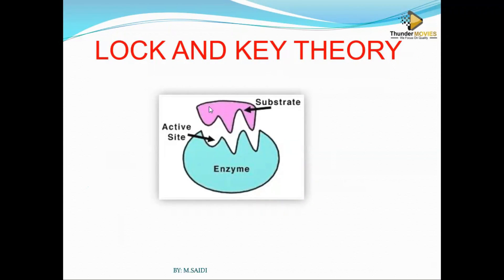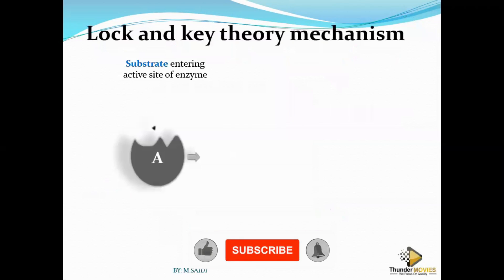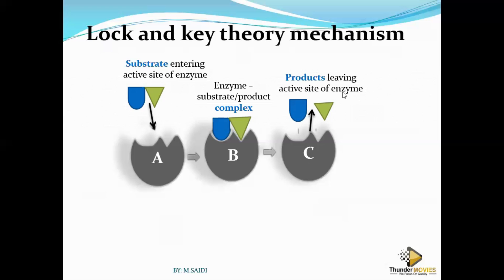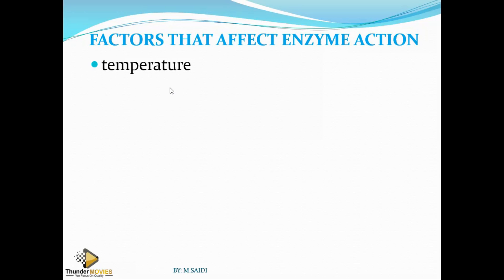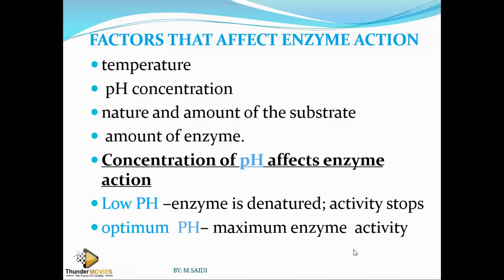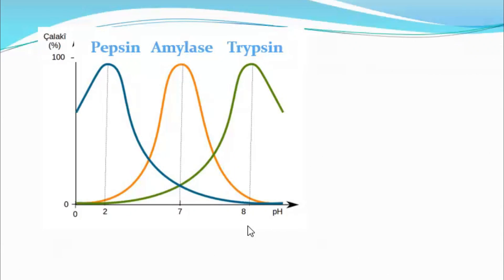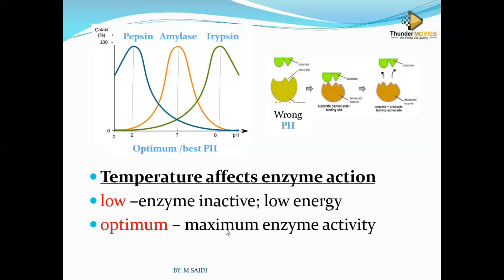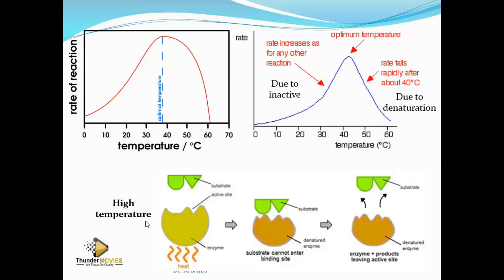Life Sciences Grade 10: KEY AND LOCK THEORY & FACTORS AFFECTING ENZYME ACTIV | ThunderEDUC | M.SAIDI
The lock and key hypothesis states that the substrate fits perfectly into the enzyme, like a lock and a key would. This is in contrast with the induced fit hypothesis, which states that both the substrate and the enzyme will deform a little to take on a shape that allows the enzyme to bind the substrate.